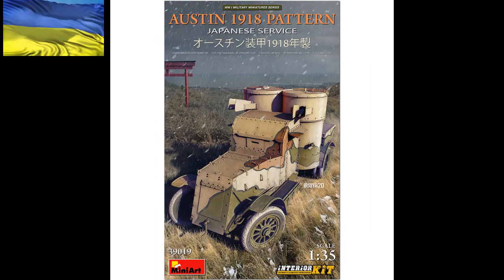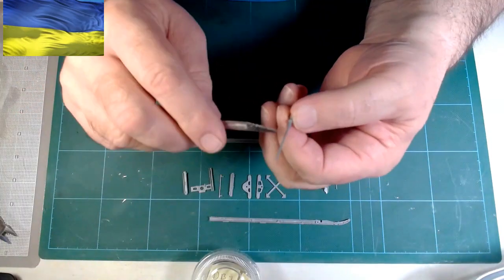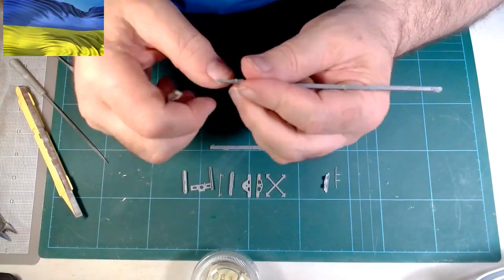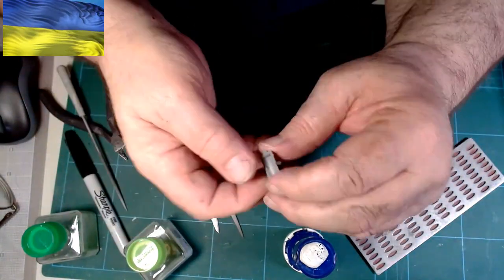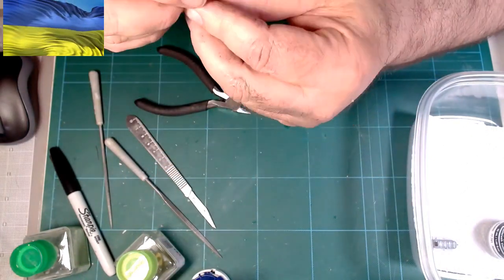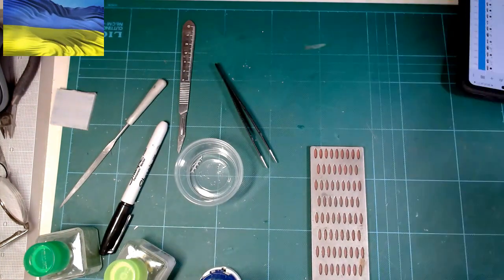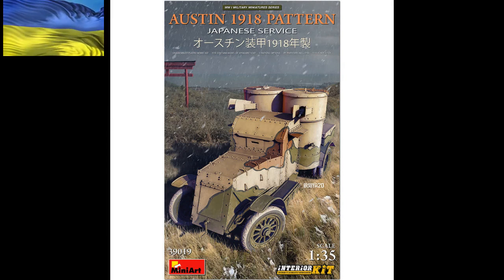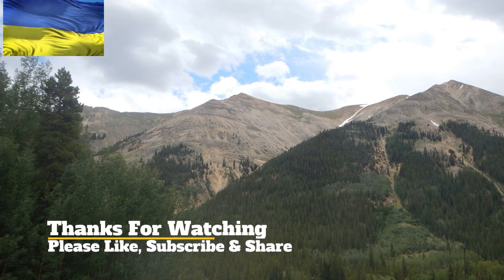MiniArt Austin 1918 Pattern Japanese Service Part 2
MiniArt Kit # 39019
1/35th Scale

In this video, I fix a bent fender, assemble the frame and get engine parts ready to paint.